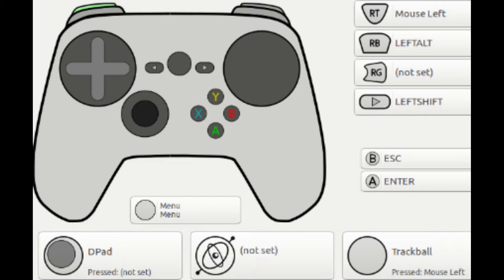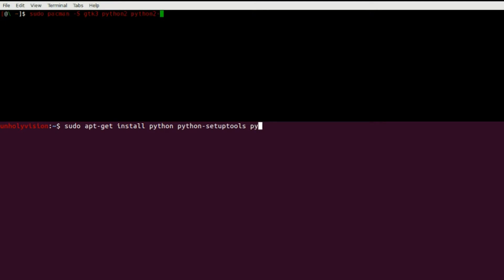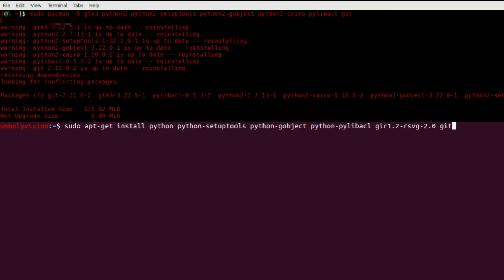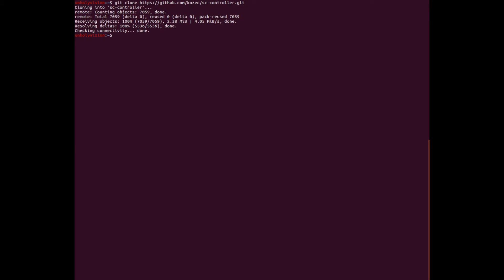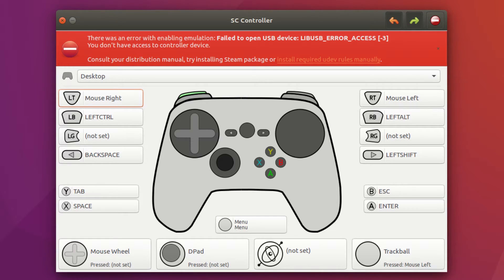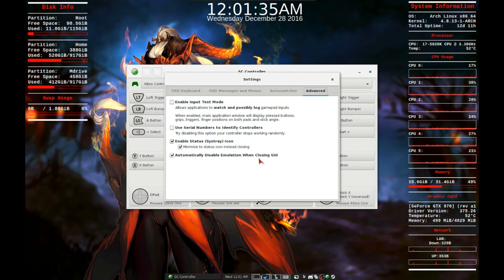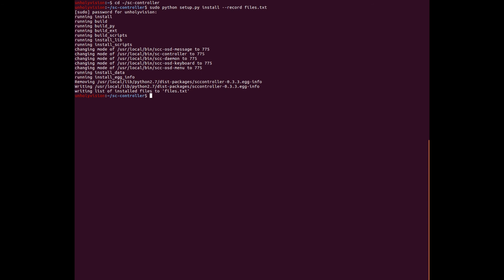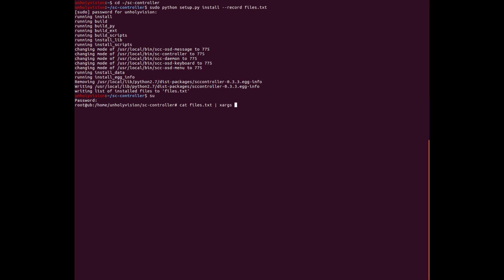[Linux Install Guide] Open Source Steam Controller Drivers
A quick help guide on how to use git & build the Steam controllers opensource driver. A cool little tool to not have to use Steam or just to tailor custom configs for non-Steam games.

Arch
sudo pacman -S gtk3 python2 python2-setuptools python2-gobject python2-cairo pylibacl git

Ubuntu:
sudo apt-get install python python-setuptools python-gobject python-gi-cairo python-pylibacl gir1.2-rsvg-2.0 git python-dev build-essential

python2 setup.py build

python setup.py install --record files.txt

cat files.txt | xargs rm -rf